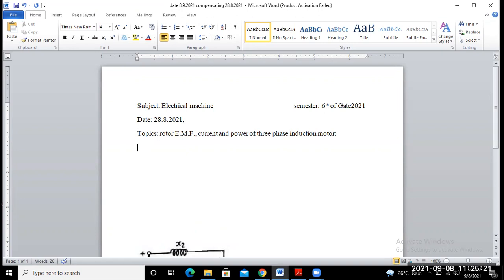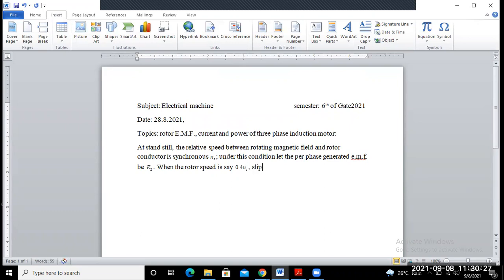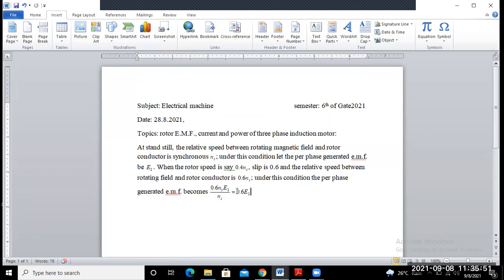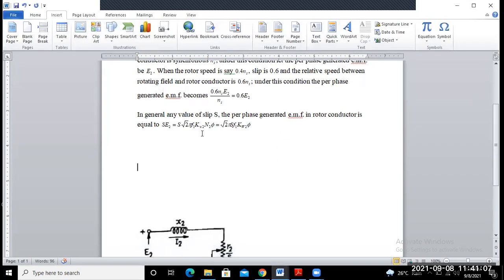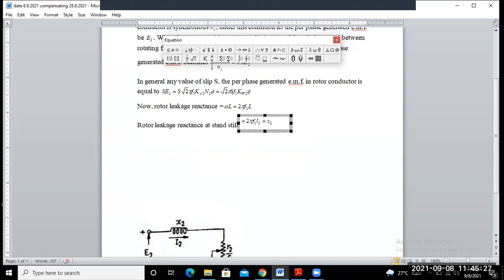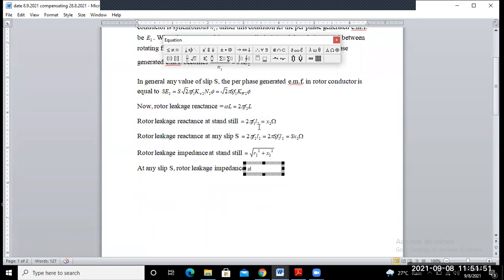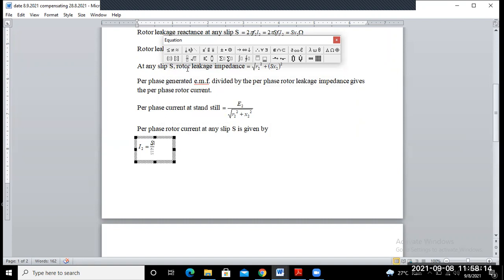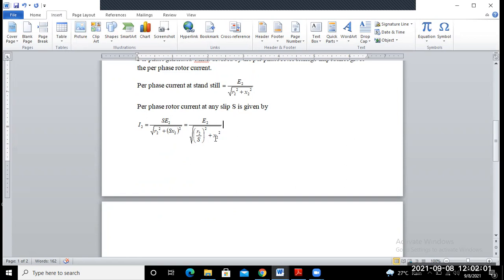E.M. Gate date 28.8.2021